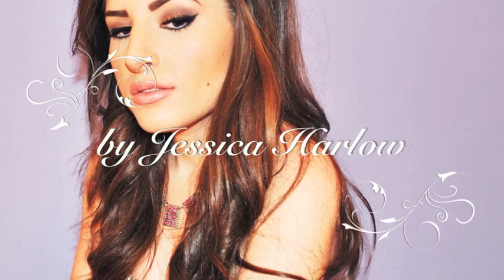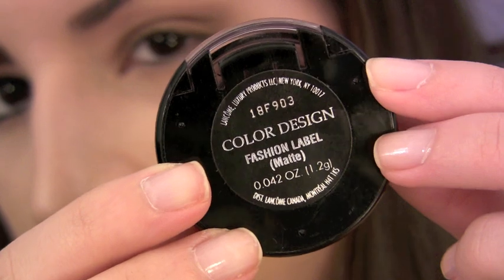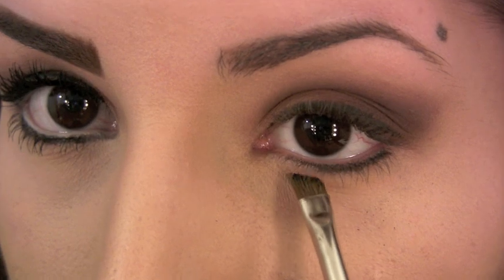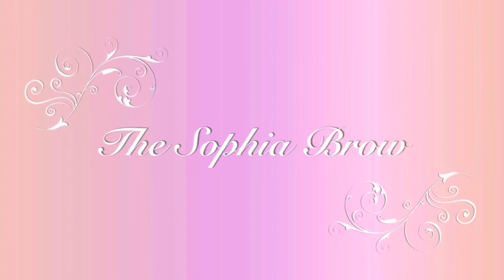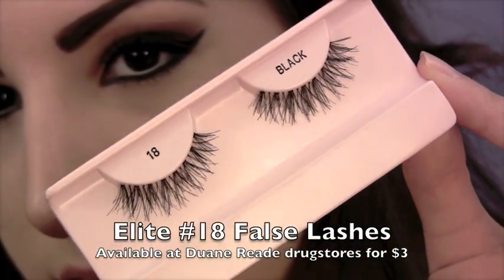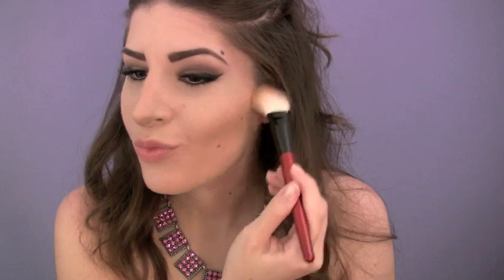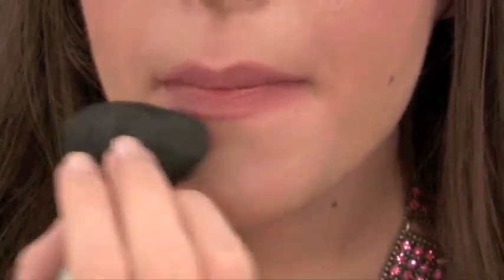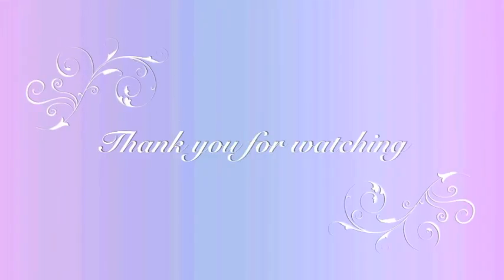Bombshell Beauty : Sophia Loren Inspiration​​​ | MissJessicaHarlow​​​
About Jessica Harlow
Here you can find me sharing my love of all things beauty, fashion, and style with easy makeup tutorials, clothing hauls, and my celebrity makeup transformations. You can also find a bit of humor on my channel as well with my random funny videos and comedic vlogs. My main goal with this channel is to help you look & feel your best. In my everyday life, I usually like to keep things simple but every now + then it's fun to experiment with different looks + styles. From natural makeup tutorials like the no makeup makeup, dramatic makeup looks like a smokey eye tutorial, to celebrity transformations like Selena Gomez makeup and Kylie Jenner makeup I’m sure I have a video for you!